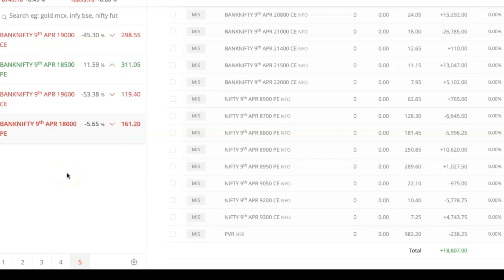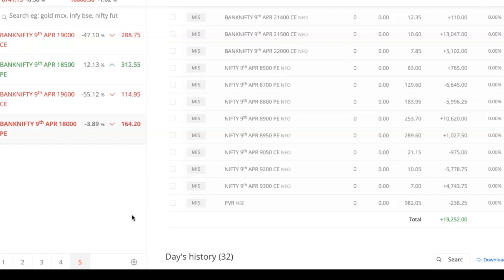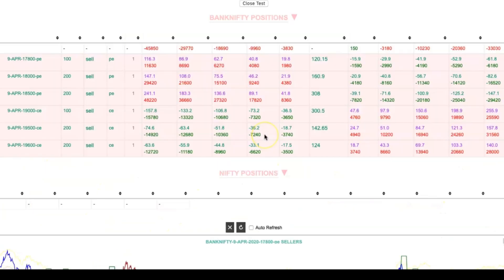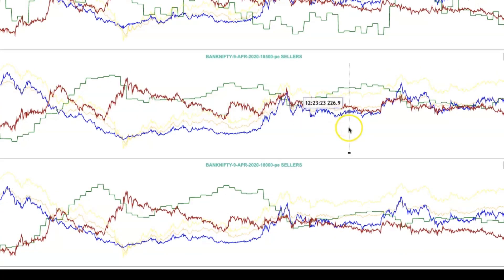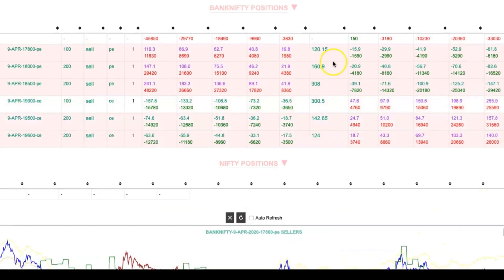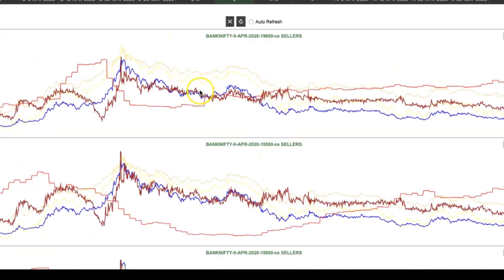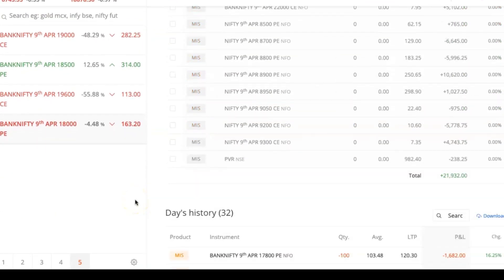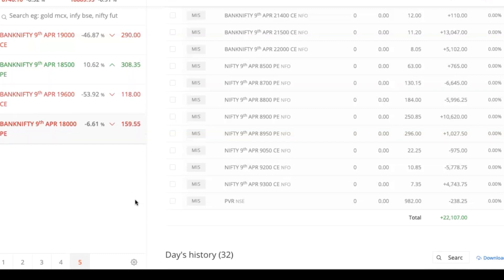₹25,000 Profit Live - option selling in nifty / Banknifty - 2020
First half was tough for option sellers , second half was easy with good theta decay.